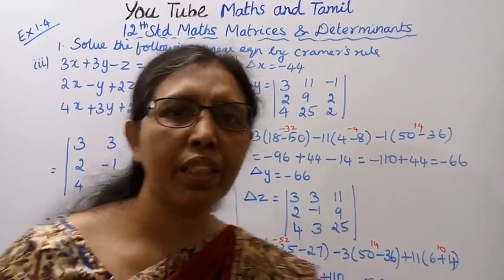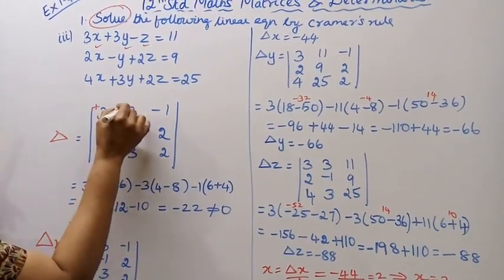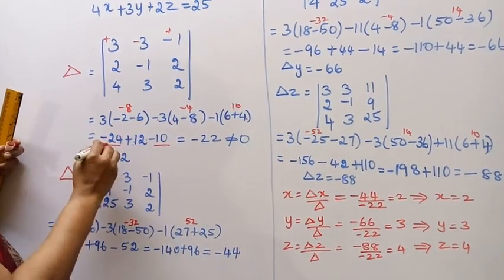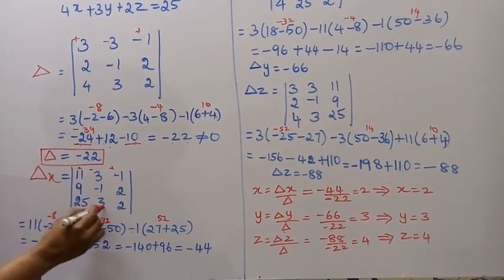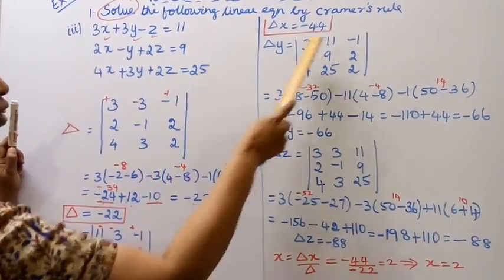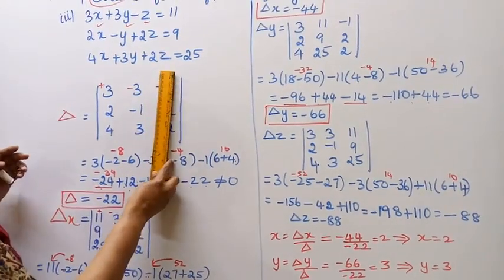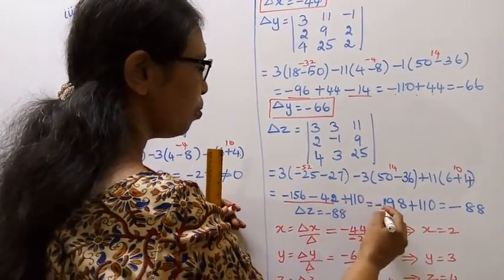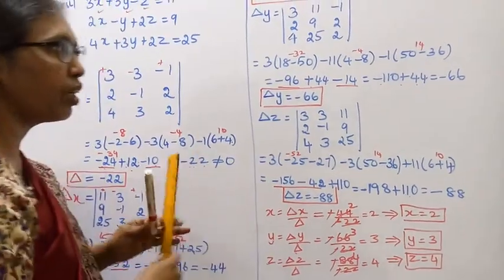T.N. 12th Maths Exercise:1.4 Sum - 1 (iii) | Matrices & Determinants.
.Dear Students,
New Syllabus
Matrices & Determinants  Chapter - 1